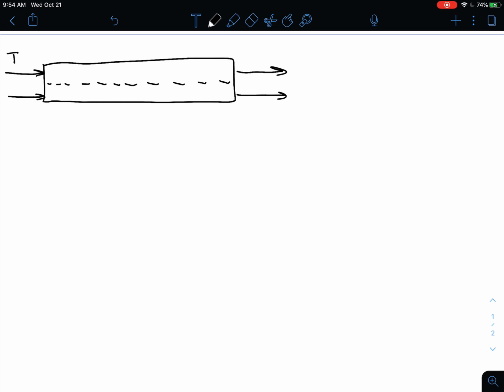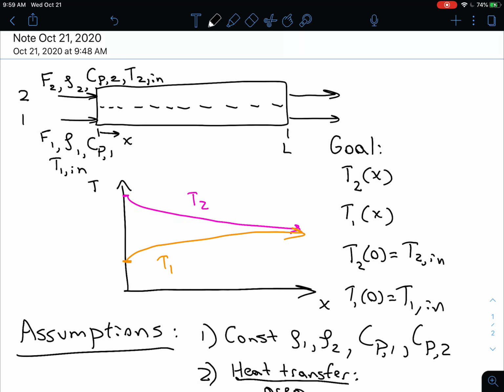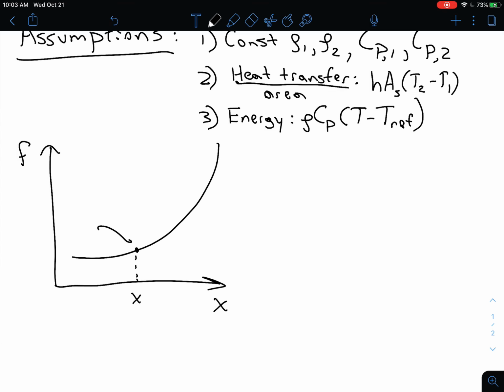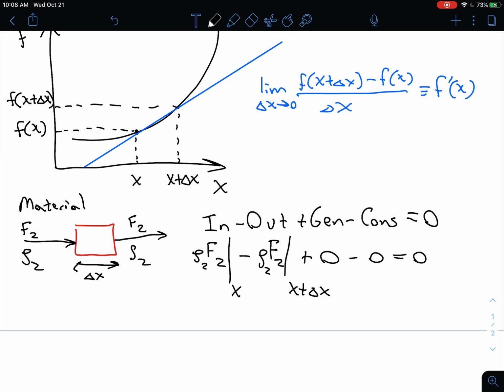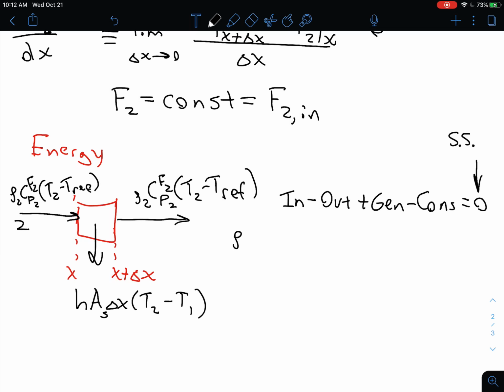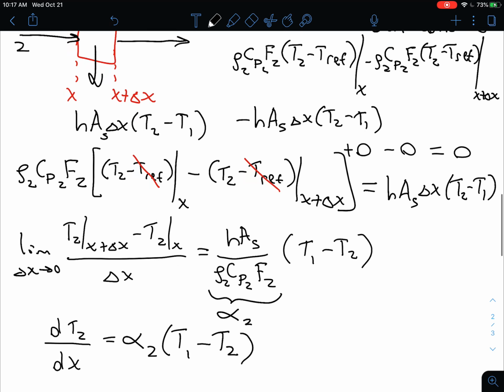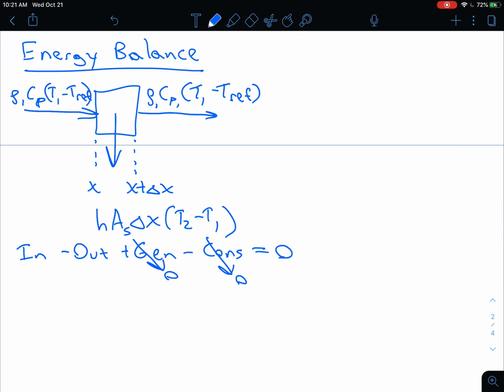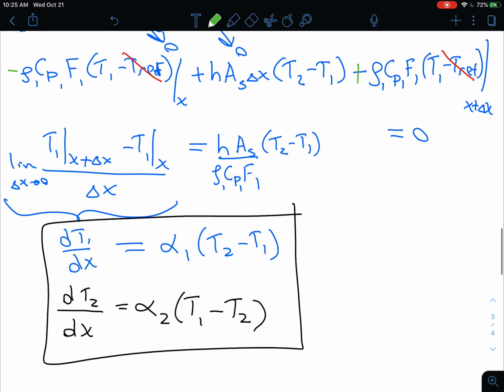Differential balance on heat exchanger.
I demonstrate a simplified differential energy balance on a heat changer, to derive a system of ODEs for the stream temperatures at steady state.

Notes:
1) For internal energy of a stream, I use the simplified expression U = rho * Cp * (T - Tref), where rho and Cp are constant density and heat capacity.  Tref is a reference temperature that falls out of the equation.
2) Rate of heat flux transferred between streams is assumed to be h * As * (T1 - T2), where h is a constant heat transfer coefficient and As is surface area for heat transfer per unit heat exchanger length.
3) At steady state, accumulation is always zero because accumulation is a time derivative by definition.
4) I repeatedly apply the incorrect term "reactor" to the heat exchanger.  This is not a reactor.